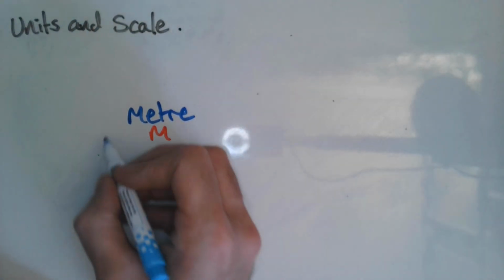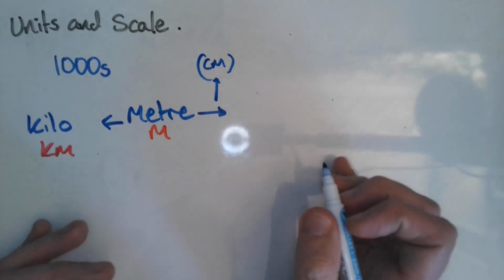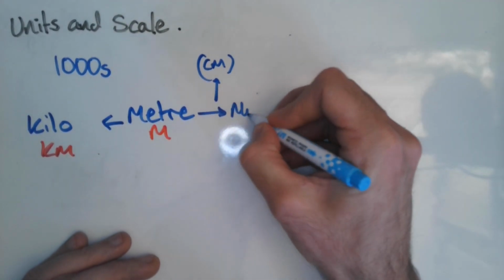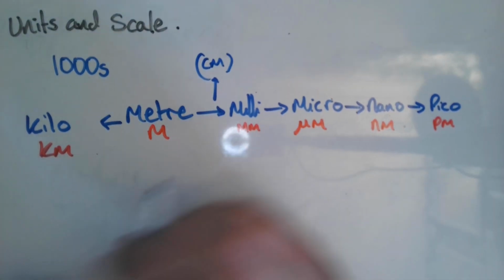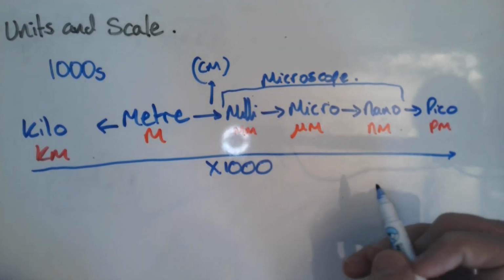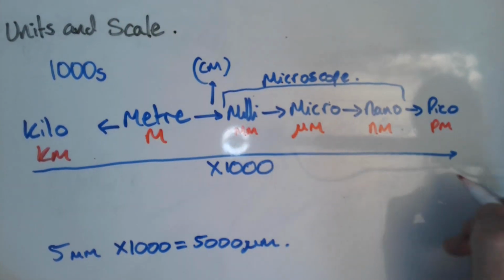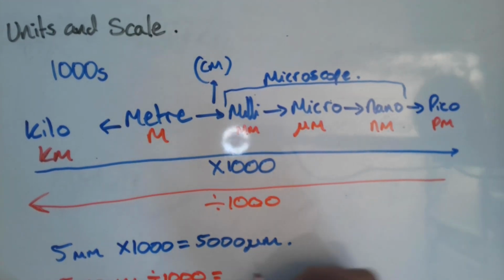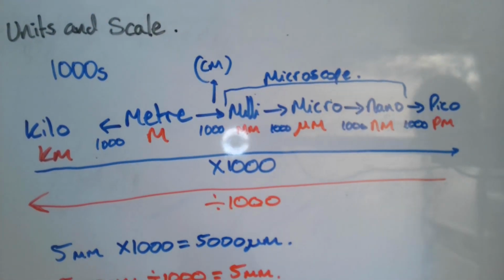Units and Scales in Biology (GCSE)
A short video looking at converting units and scales in biology, particularly for microscopes, at GCSE level.